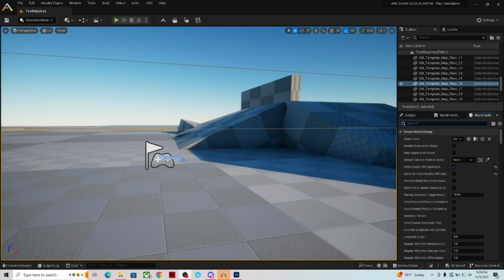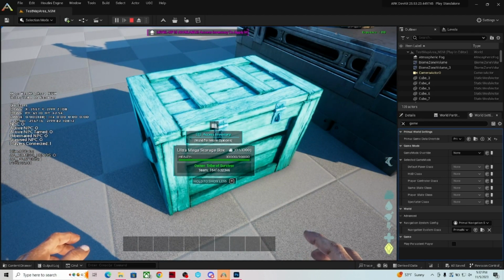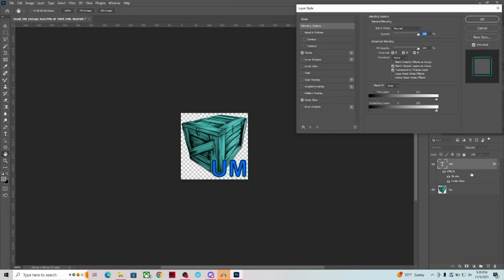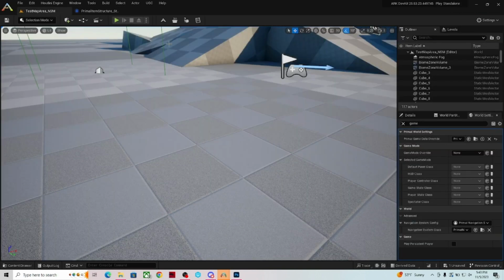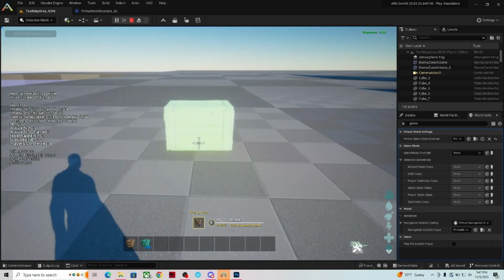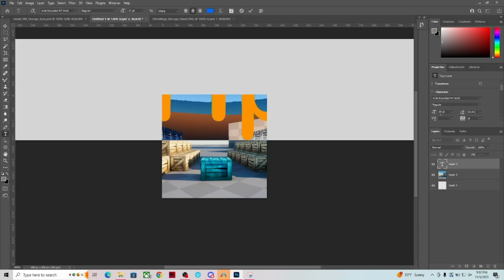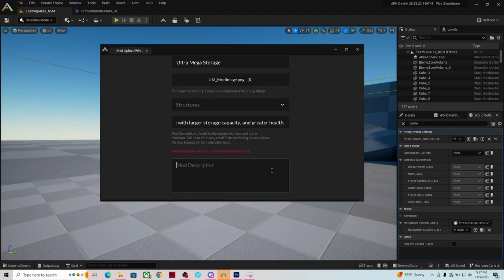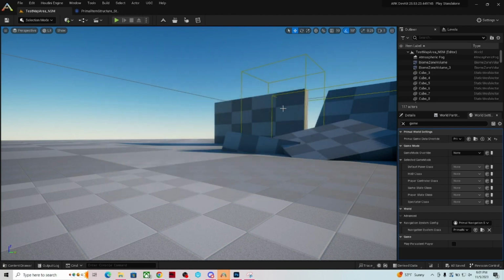Modding: Publishing a mod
In this video I walk through the steps needed to publish a mod from the ASA devkit to be used in Ark Survival Ascended.  This is the part 2 from my previous video where I show how to create a simple mod.